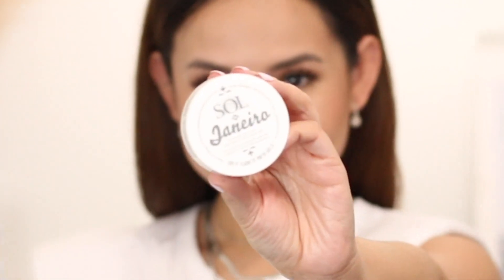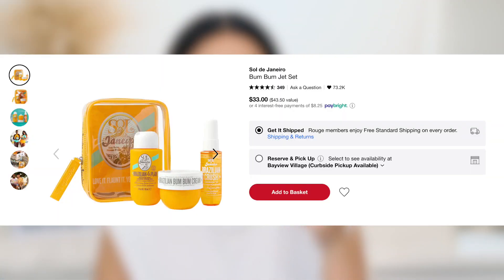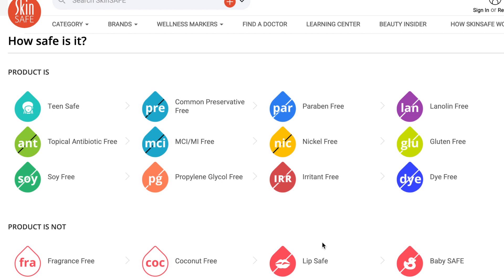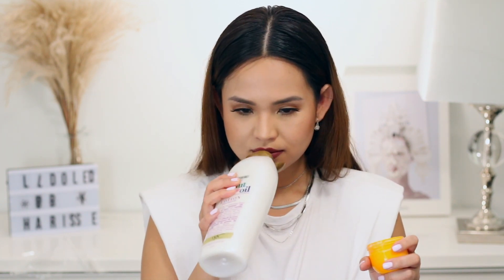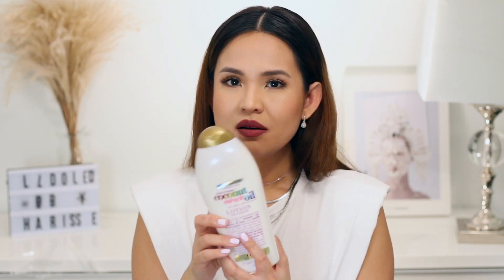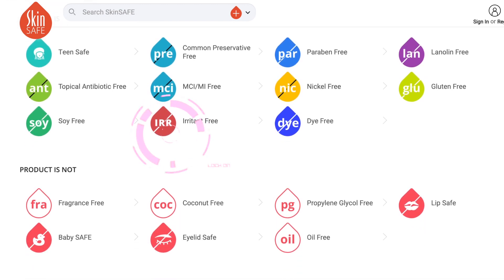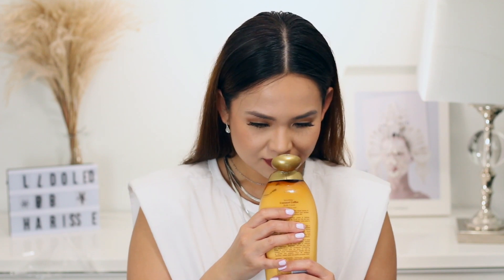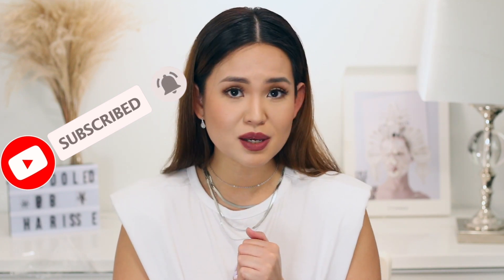Sol de Janeiro Brazilian Bum Bum Cream REVIEW| 1 MONTH UPDATE & DUPES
HEY DOLLS IN TODAY’S VIDEO IM GOING TO DO A REVIEW OF THE Sol de Janeiro Brazilian Bum Bum Cream

Products were bought using my own money. Everything is 100% honest.